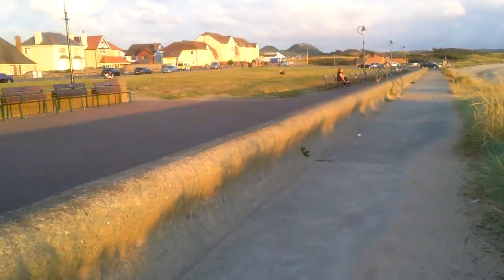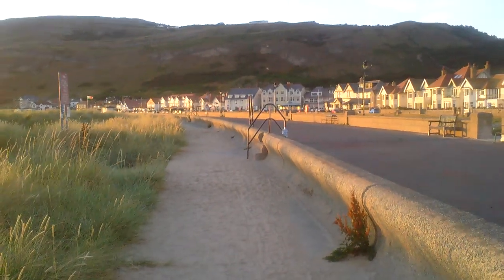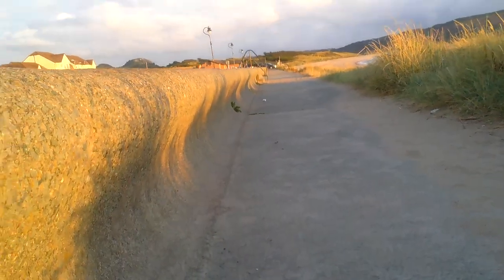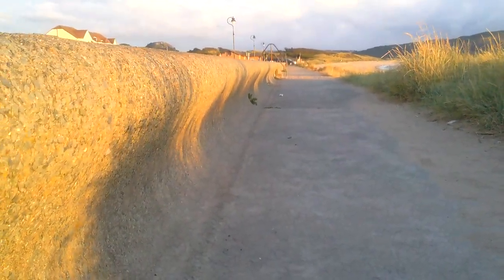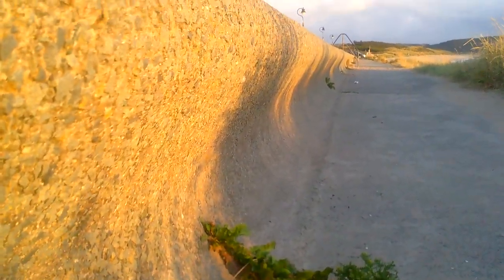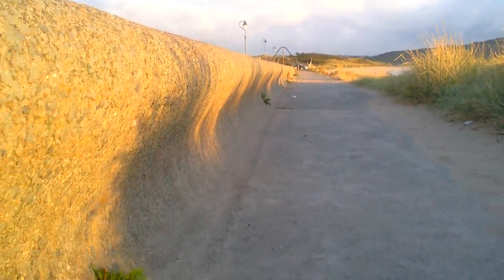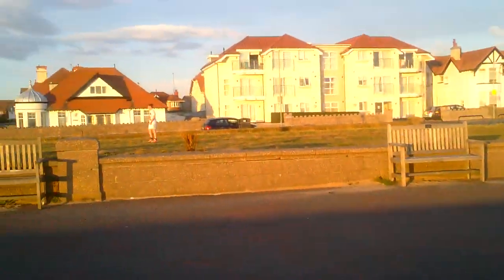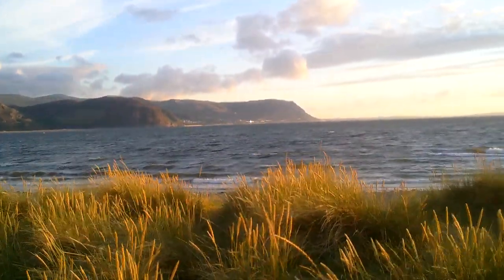iGCSE Geography - Coastal Protection Sea Wall Llandudno